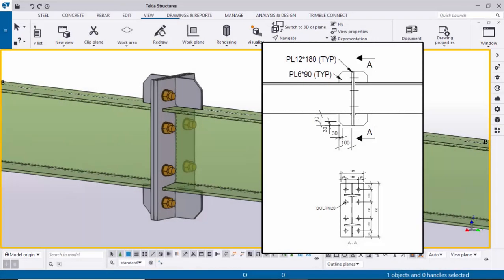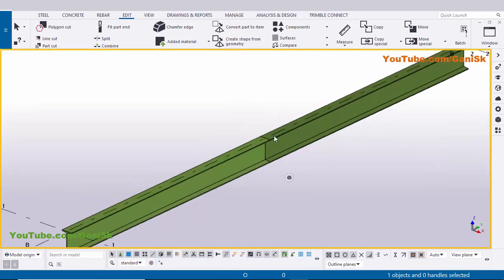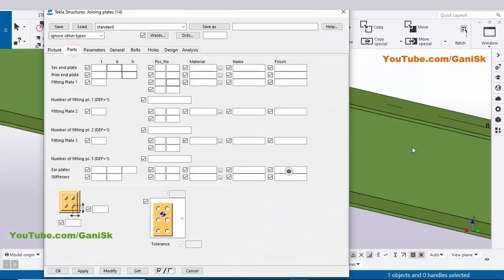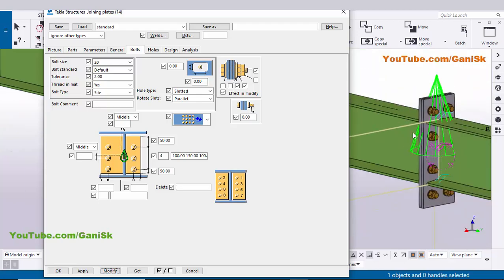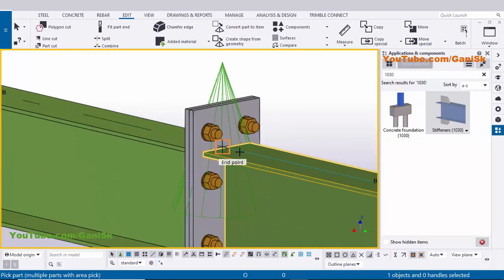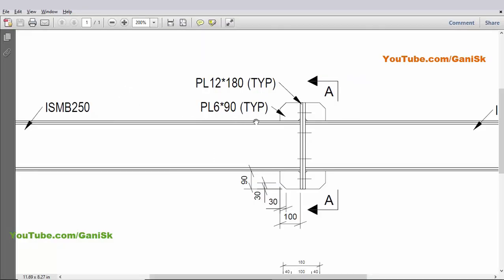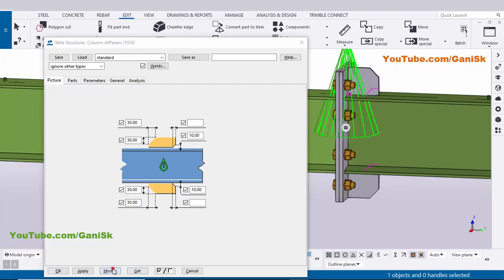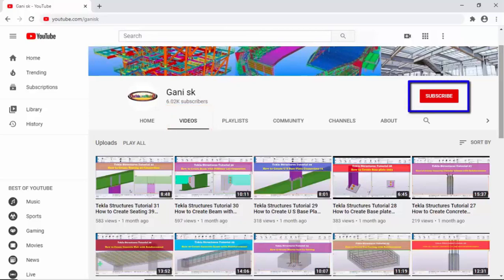Tekla 2021 Tutorial 22 | Connection with Example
Tekla 2021 Tutorial 22 | Connection with Example @GaniSk

tekla structures,
BIM,
Tekla,
tekla tutorial,
tekla software,
fabrication drawings,
tekla 2021,
Tekla Base Plate,
Steel Base plate,
tekla structure 2021,
tekla 2020,
Tekla Structures 2020,
steel structure drafting,
tekla modeling tips,
tekla detailing tutorial,
tekla modelling training,
tekla modelling,
tekla drawing editing,
tekla single part drawing tutorial,
tekla software tutorial,
tekla detailing,
tekla detailing tutorial,
steel detailing,
tekla structures tutorial,
steel drawing,
gani sk,
shop drawings,
steel fabrication,
fabrication,
drafting,
steel structures drawings,
steel structures,
steel building drawings,
steel structure drawings,
detailing,
steel drawings,
single part drawing,
drawings,
steel